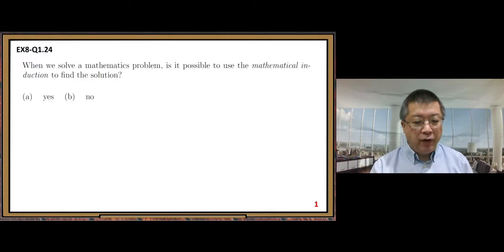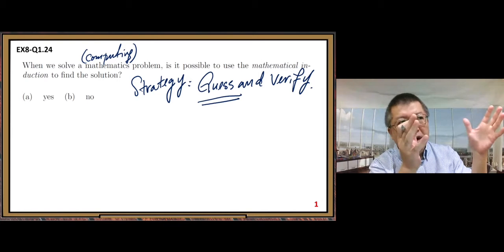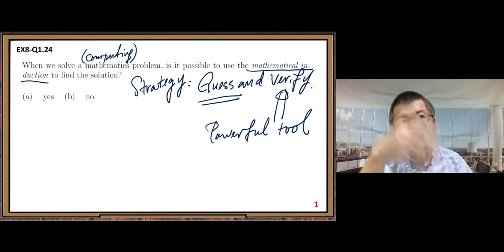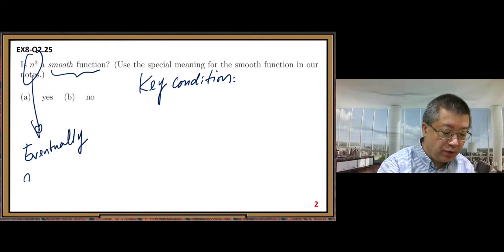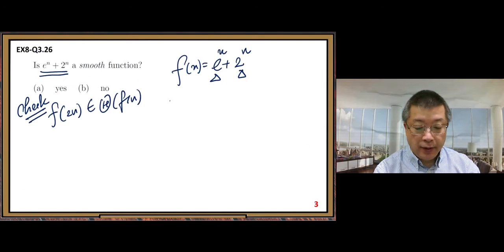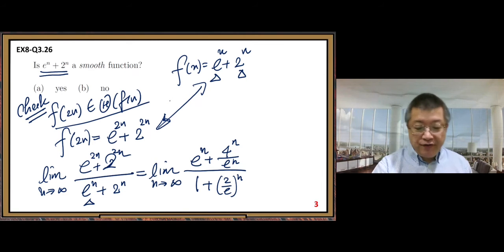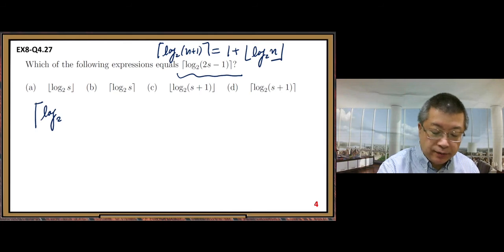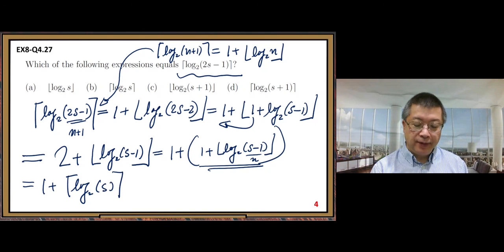PCS3130SS21M3E2_Ex8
This video is for teaching at UMSL:  CS3130,  Summer 2021,  Module 3,  Part E.2  Exercise Questions  (#8)